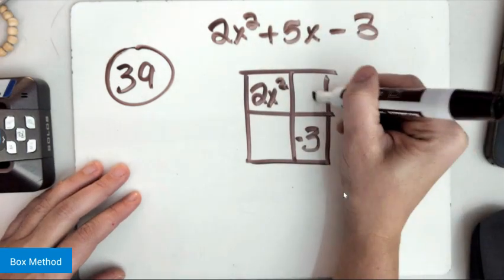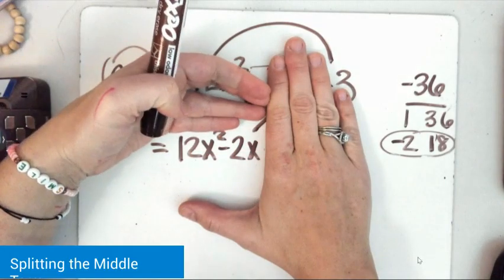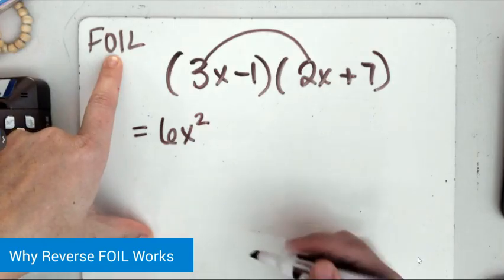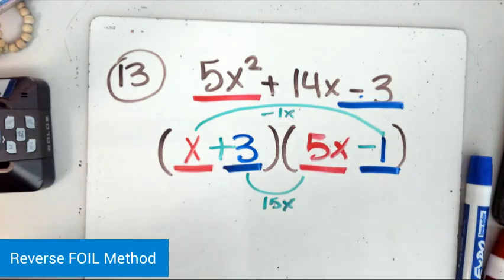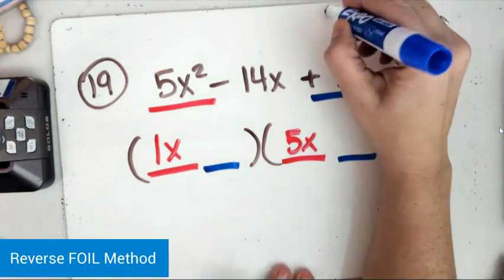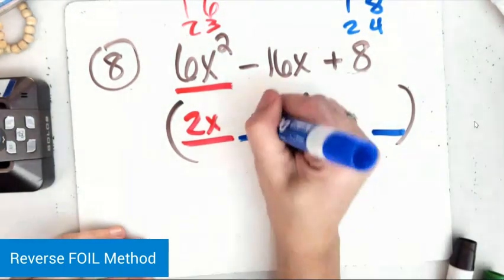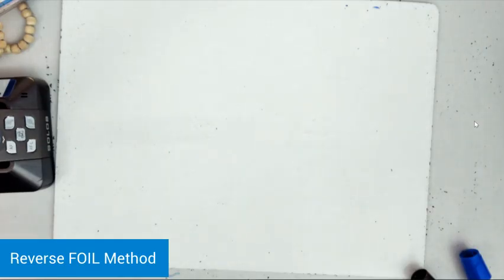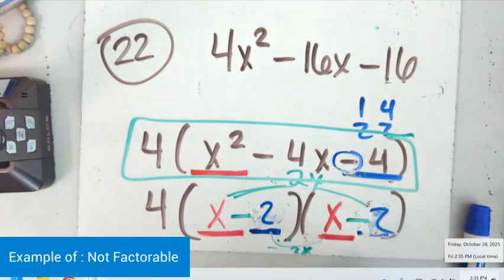10/24 Factor Using Reverse FOIL